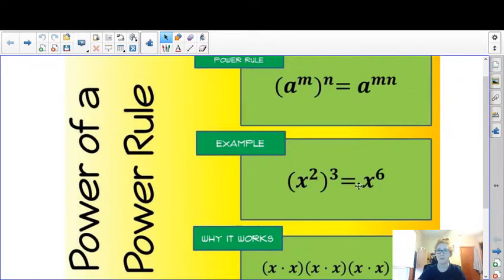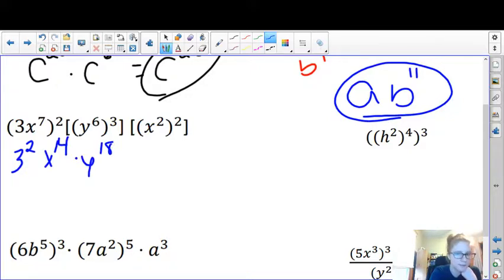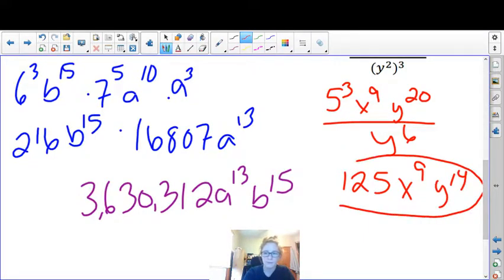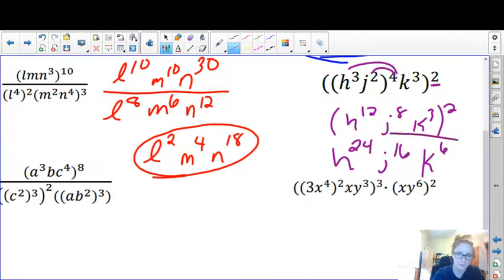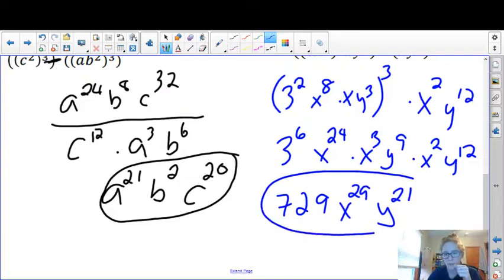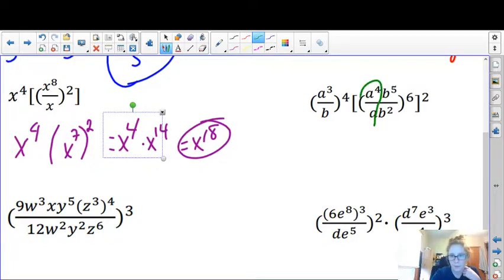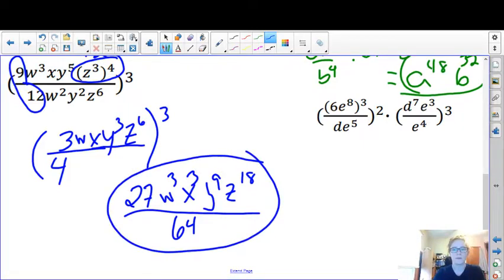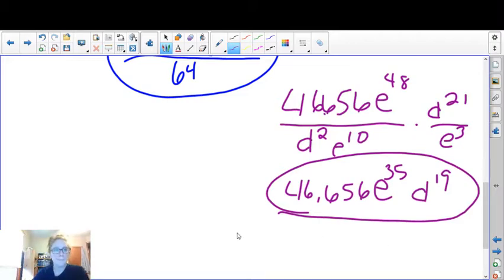Power to power, product, and quotient